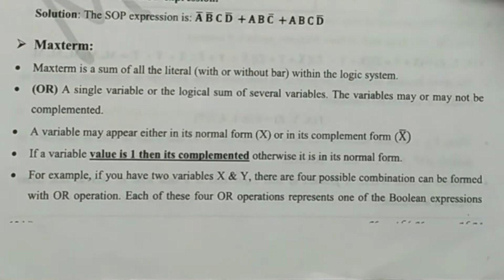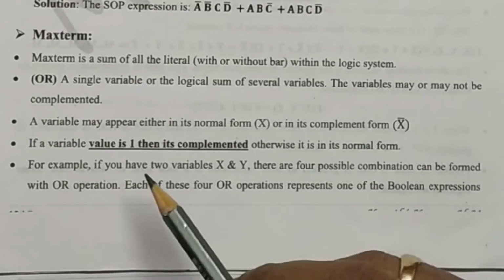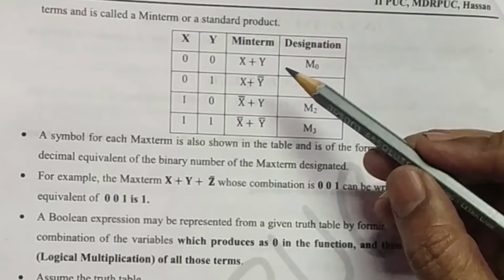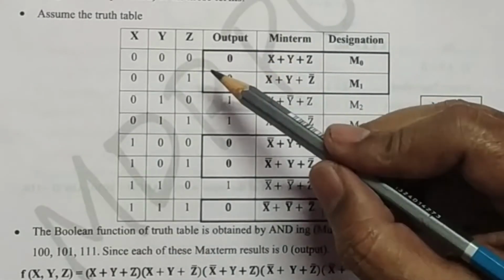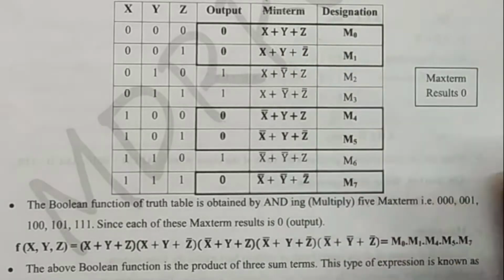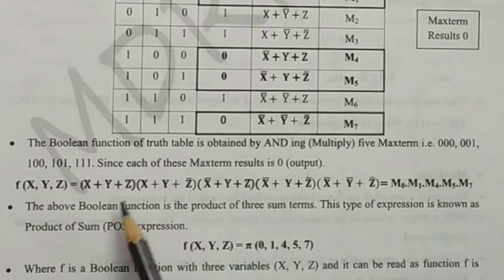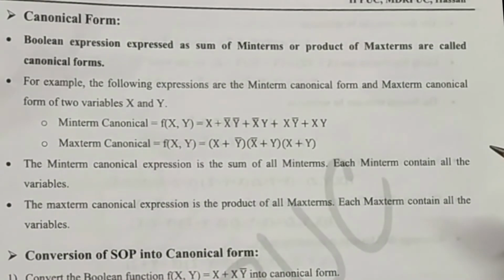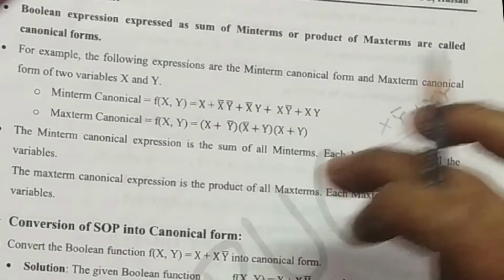PU Computer Science/PU Commerce -Chapter 2: Part 10/12 | II PUC | BOOLEAN ALGEBRA Maxterm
Dear students, today we will learn

2nd chapter

Boolean Algebra
Maxterm
Canonical maxterm and minterm